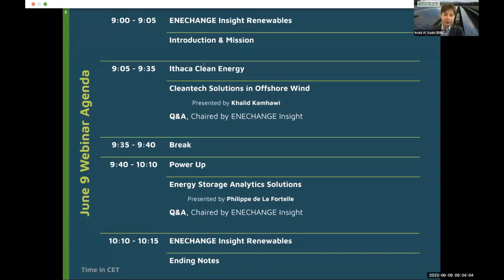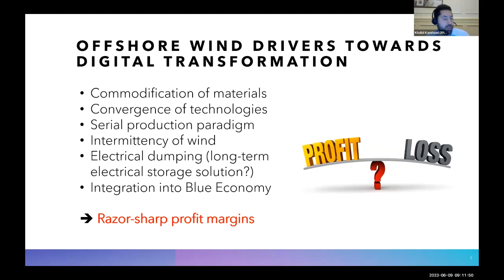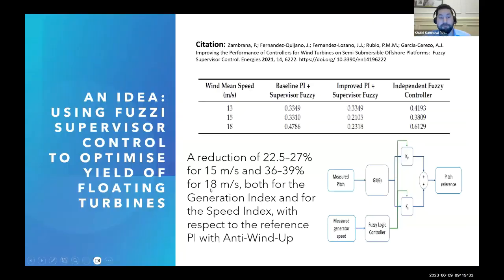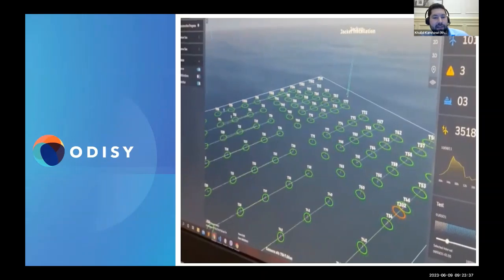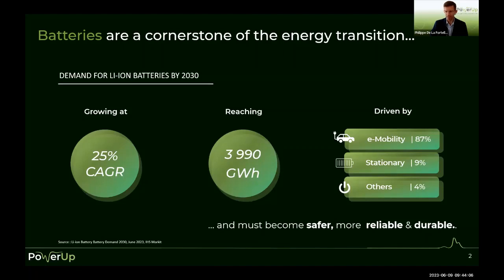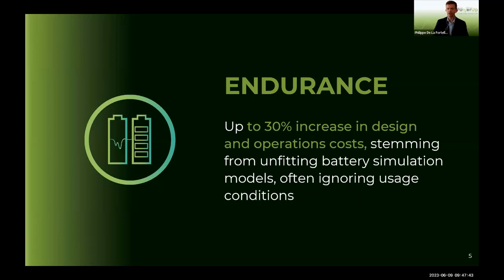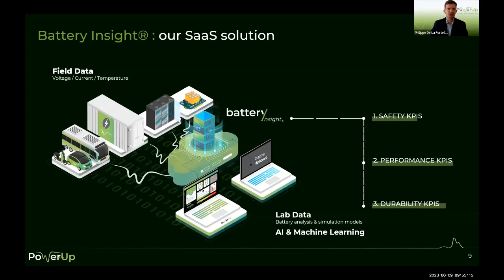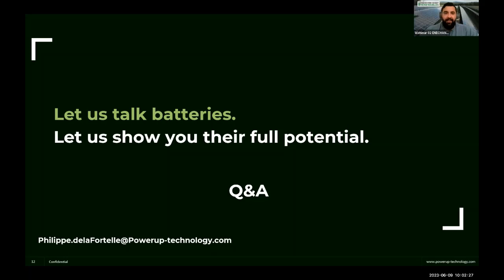Data Analytics in Renewable Energy for Offshore Wind & Energy Storage - EIR Specialist Webinar 06/23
Join Ithaca & Power Up, leaders in digital solutions, in an ENECHANGE Insight Renewables Specialist Webinar focused on harnessing the full potential of offshore wind and energy storage through cutting-edge data analytics.

Ithaca Clean Energy's AI-driven Data Analytics Platform, ODISY, empowers informed decision-making throughout the lifecycle of offshore wind farms by utilizing advanced data analysis techniques to provide valuable insights and optimize operational efficiency.

Powerup, with more than 15 years of research coupled with 10+ patented battery diagnosis and prediction methodologies, develops advanced battery analytics solutions centered around Safety, Reliability, and Sustainability. Its solutions address energy storage, backup systems, and electric mobility challenges.